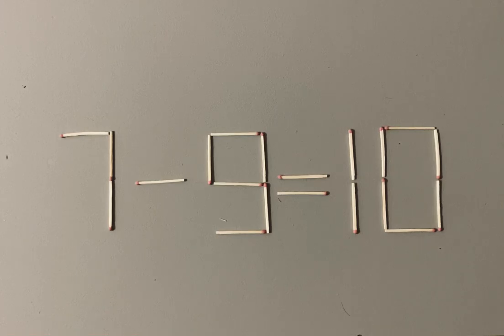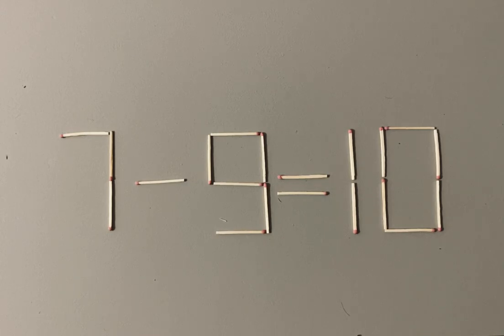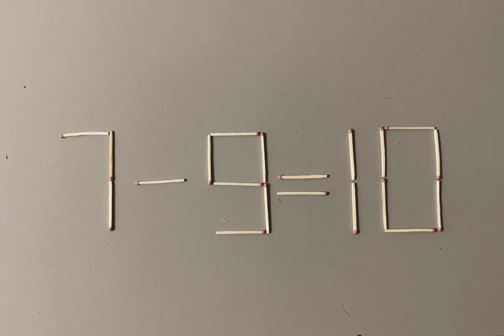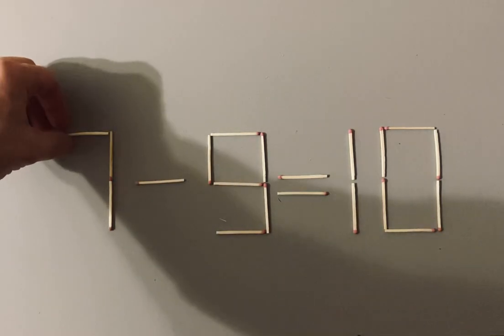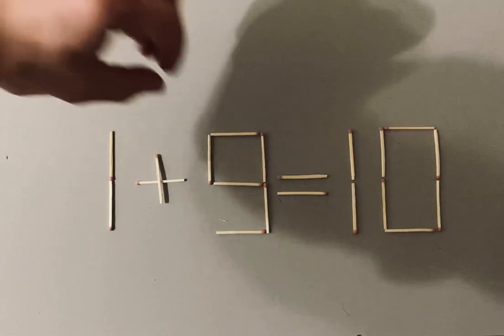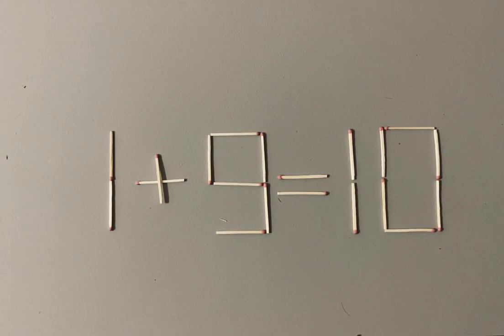Finding The Mathematical SolutionMath Puzzle Mania#challenge